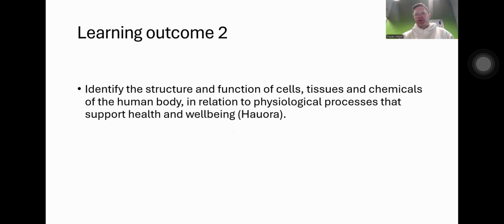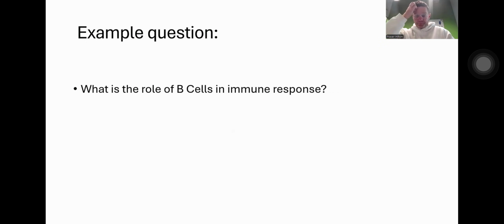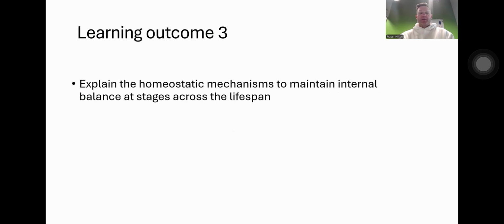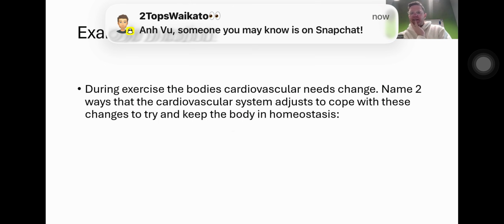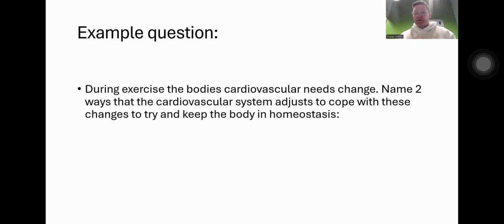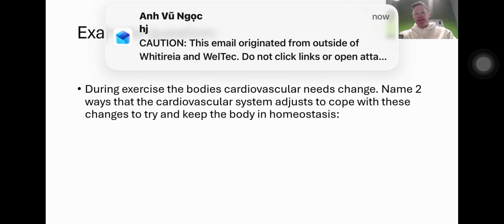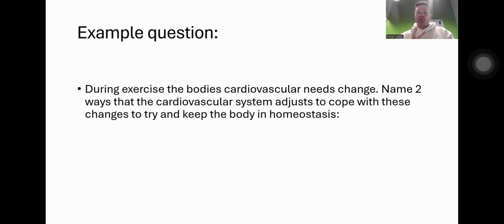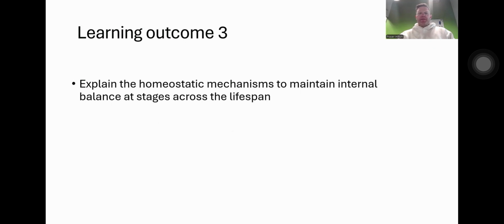27 June 2026